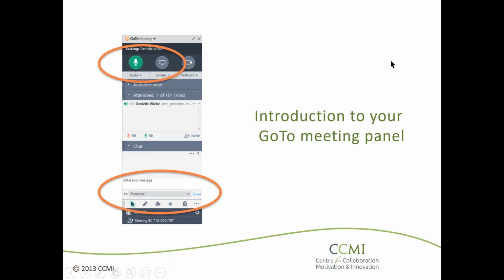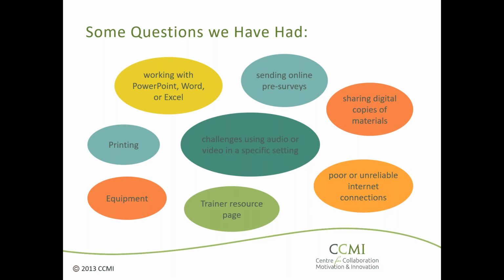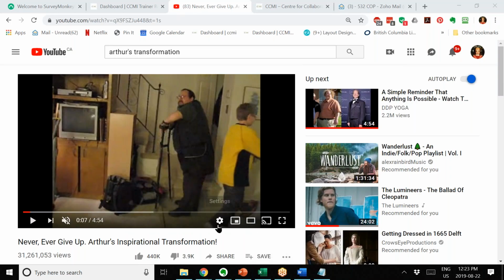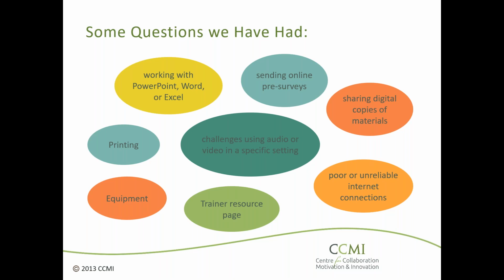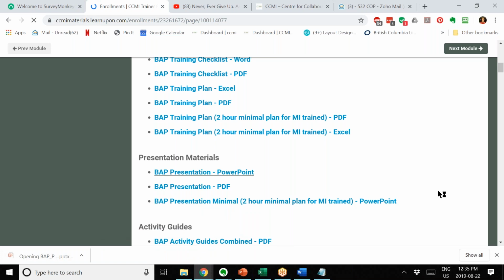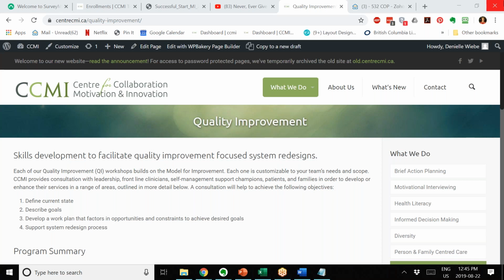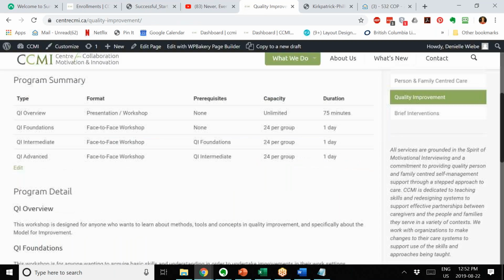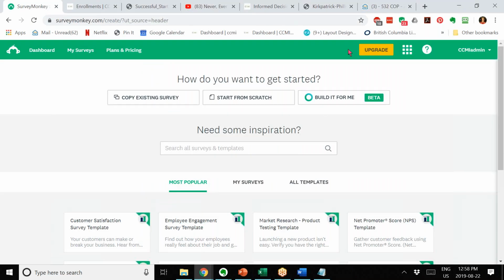Navigating Technical Challenges as a Trainer - August 22, 2019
CCMI Trainer Community of Practice Webinar August 22, 2019

We often get emails from trainers with technical questions. It can be frustrating to encounter technical roadblocks, when you are already dedicating so much of your time into understanding and practicing the content you are going to teach. In this webinar we had an open discussion regarding people's technology questions and challenges.